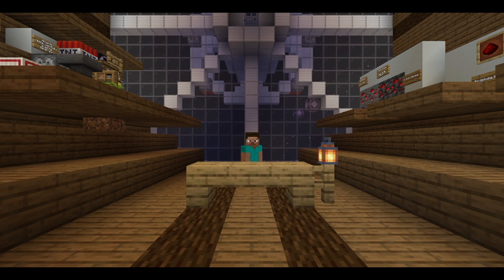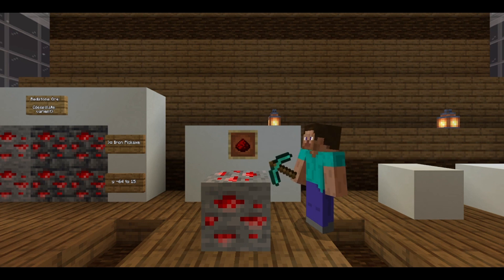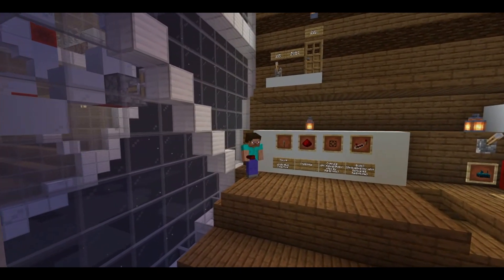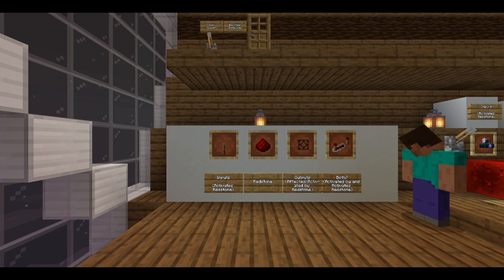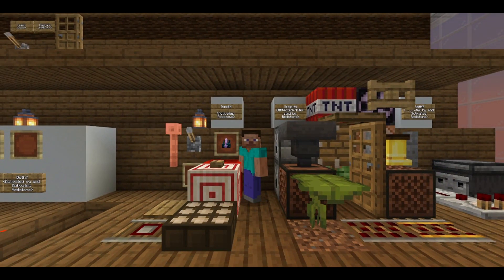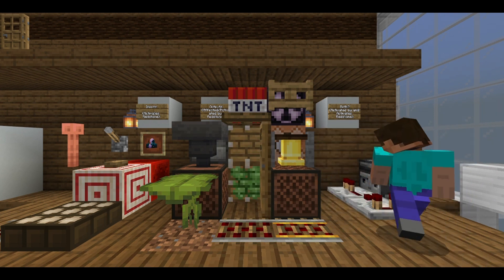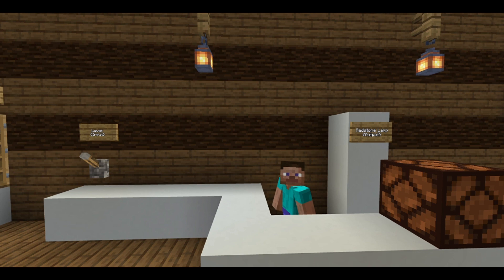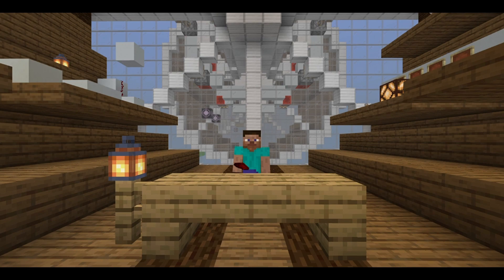Redstone Basics: #1 Redstone and Types of Components!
This is the first episode of a planned minecraft redstone tutorial series on redstone! This episode is focused on obtaining redstone and types of components.

Note: This series is made in minecraft bedrock edition, but I'll try my best to clarify between some Java and Bedrock differences

Credits:
Tutorial Footage - @onrey (me)
Tutorial Music - Origin (by TheFatRat)
Game - Minecraft (by Microsoft/Mojang)